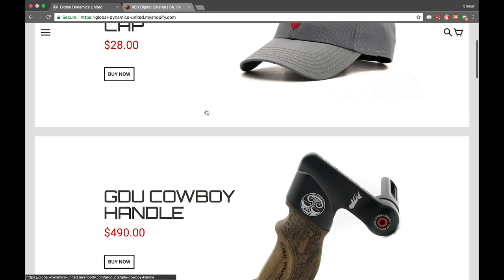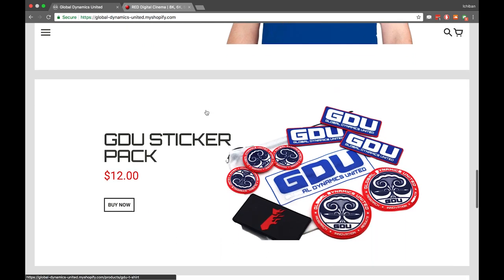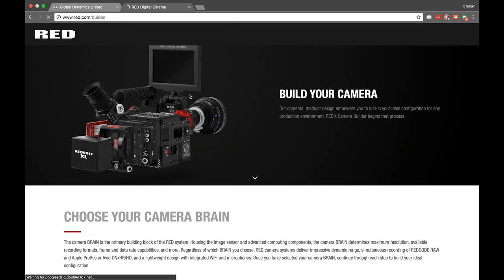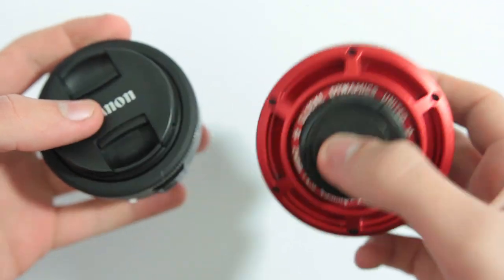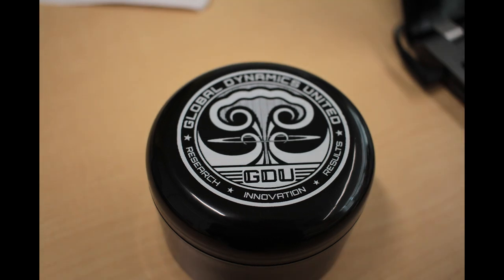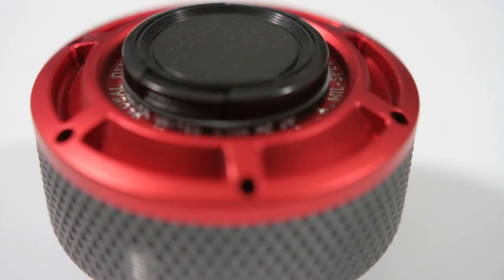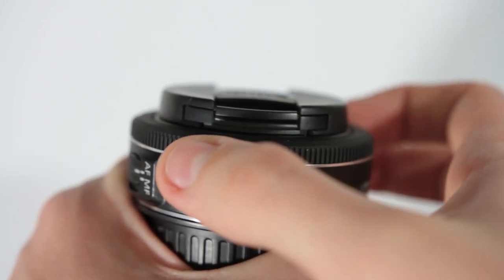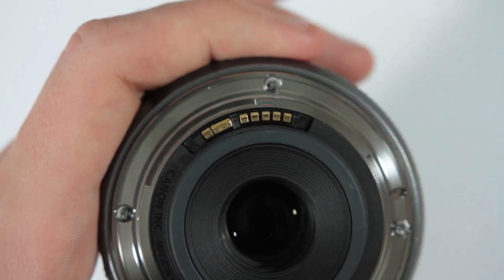GDU 24mm Review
Im sorry this took so darn long, I mention briefly in the video but school has just been a lot and I haven't had the time to focus on making videos

If you enjoyed, leaving a like would be awesome